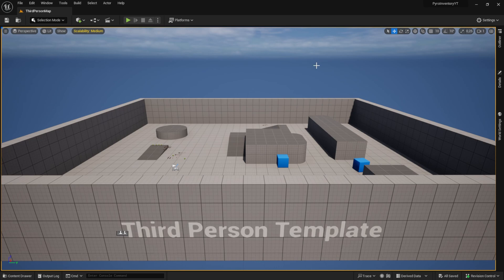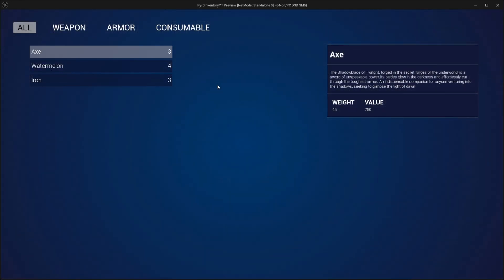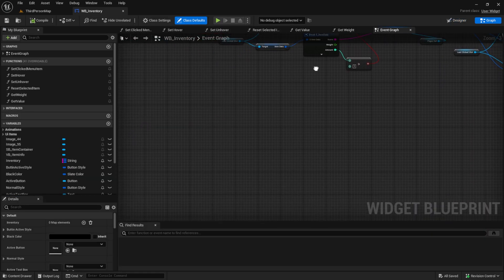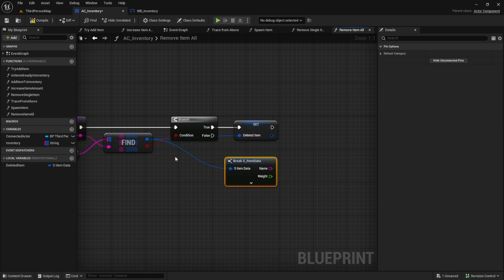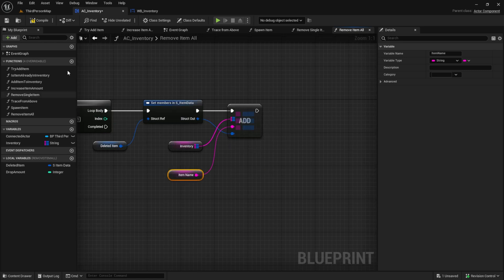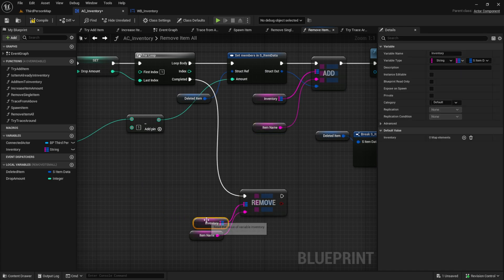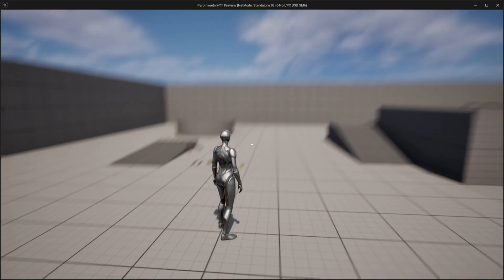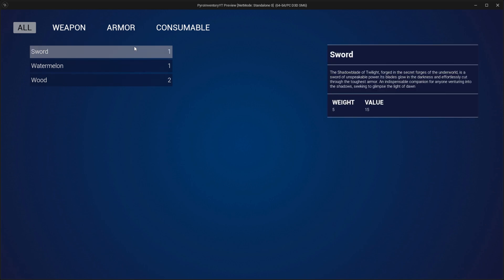Drop Item by Amount in Unreal Engine 5.3 - Logic Part - Inventory System #8.1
Hey everyone,
welcome to the next part of our series on the Unreal Engine 5 Inventory System! In this video, im going to show you how you can create the logic for the Drop Ui we did in the last video.

0:00 Intro & Preview
0:46: Drop all function
2:23 Trace Around Player function
5:35 Trace Preview
5:48 Drop all Widget Logic
6:53 Drop all Preview
7:04 Create drop by Amount function
9:24 Drop by Amount Widget Logic
10:25 Fix the logic
11:10 Preview & Outro